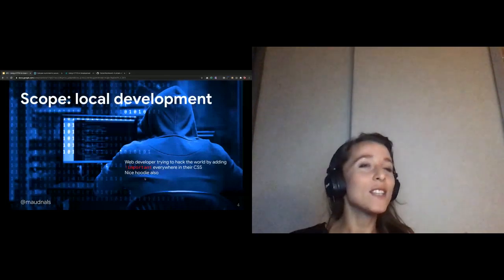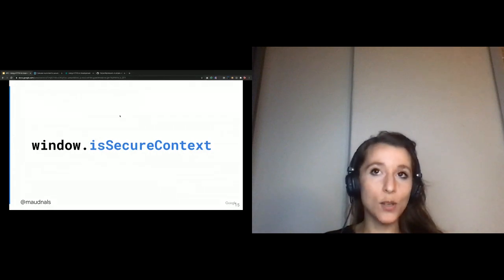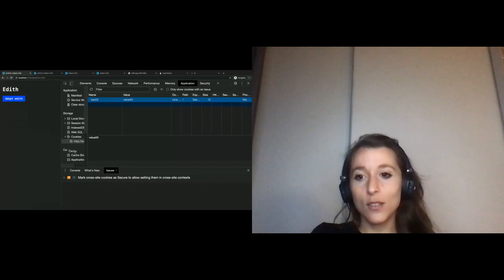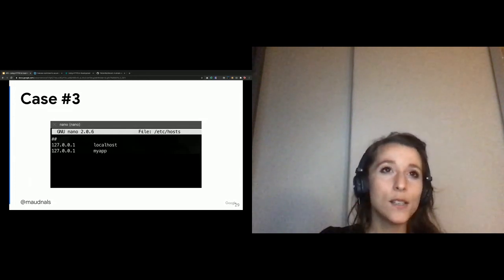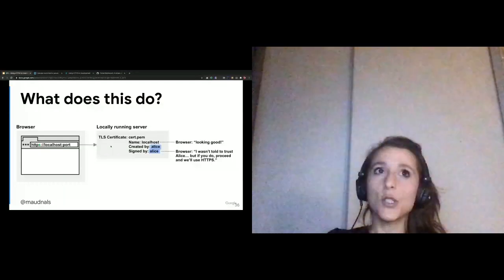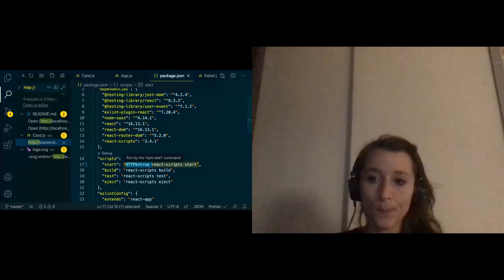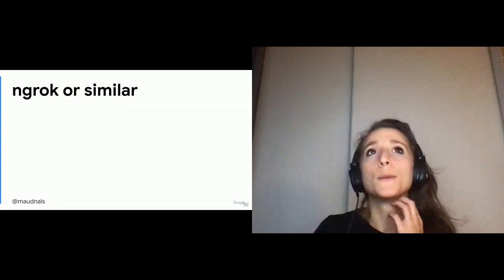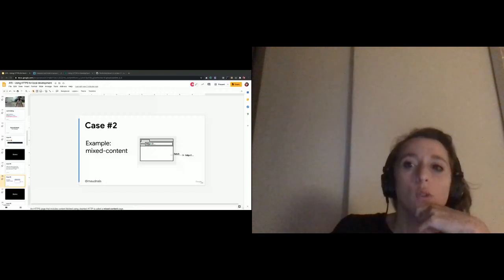Ask the Expert #10 : Secure Local development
Each week, instead of watching a film or a series, we will offert to you a conference given by an expert. This session will also give you the opportunity to ask your questions directly to the expert.

05th October session : Local development and HTTPS
localhost behaves like an HTTPS site… except when it doesn't. Why is that? When to use HTTPS for local development, and how? Answers in this talk 🔓

Speaker
Maud Nalpas:

Maud is a Developer Advocate for web privacy and security at Google. She's worked with web technologies in France and Germany - she focuses on web security but likes to dive into various topics like frontend, UX, AR/VR, and decentralized web.